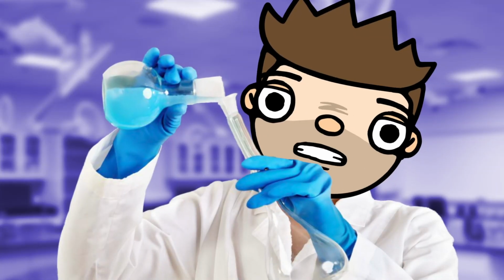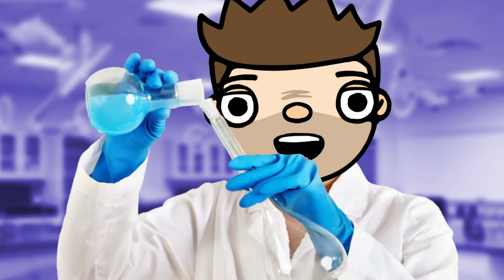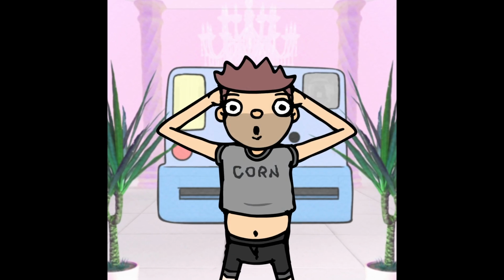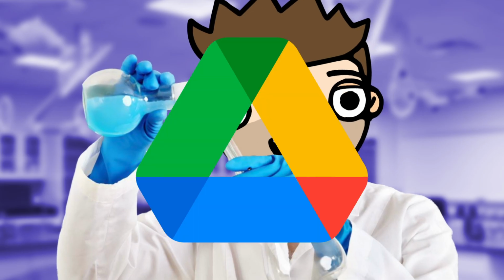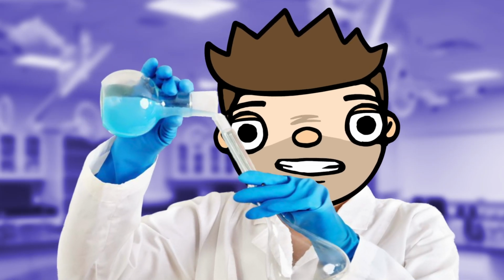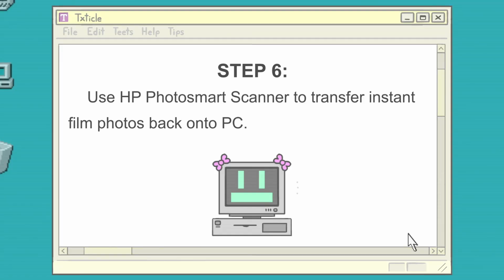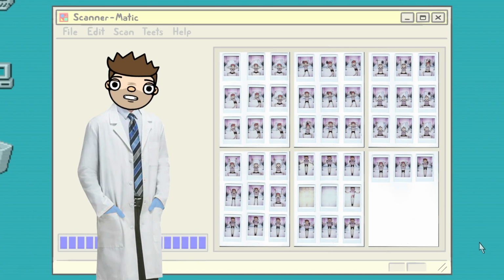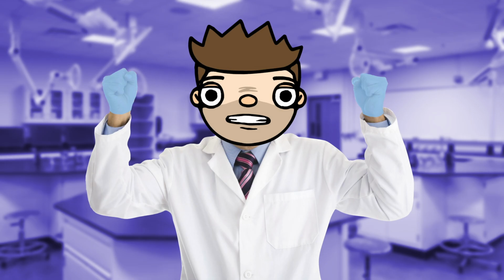How To: Experiment with Instax Film & Digital Animation | Tutorial?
Big thanks to @MissRiah for that goodgood voiceover contribution!